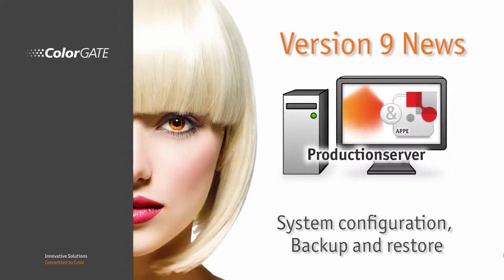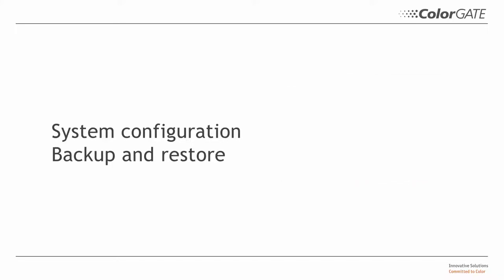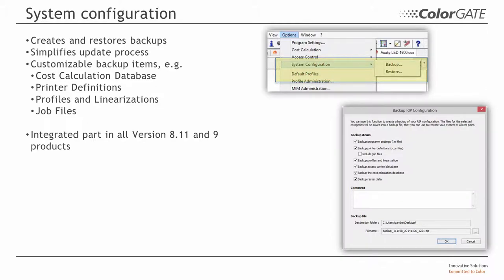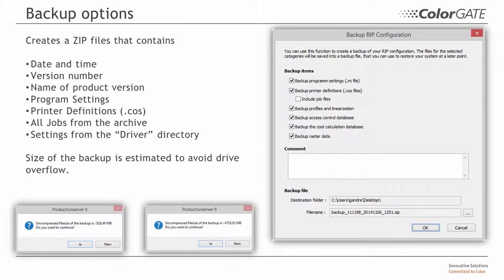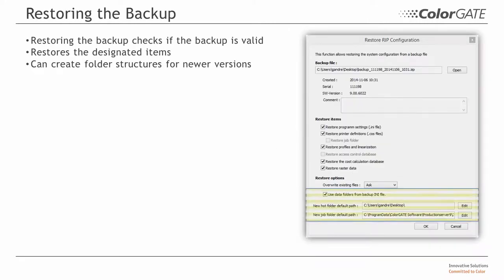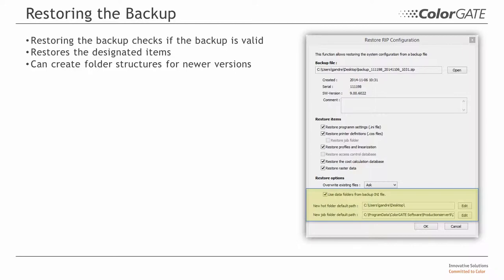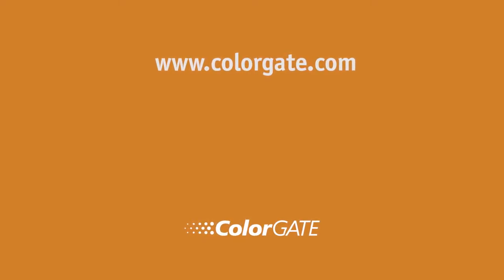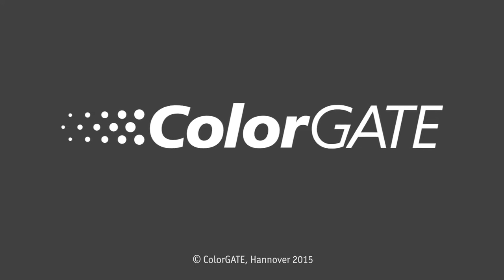ColorGATE - System configuration: backup and restore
Easier upgrade and administration.

Using the new backup and restore function of the system configuration it is now possible to backup and restore the current installation of the RIP Software.
The user is able to save their current software configuration in order to simplify the upgrade or the general system setup (installation) procedures.